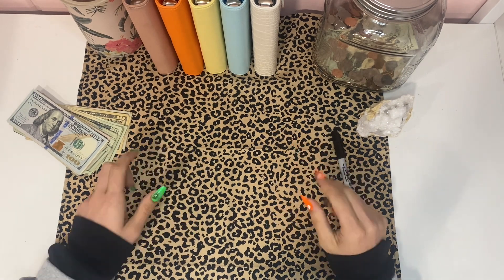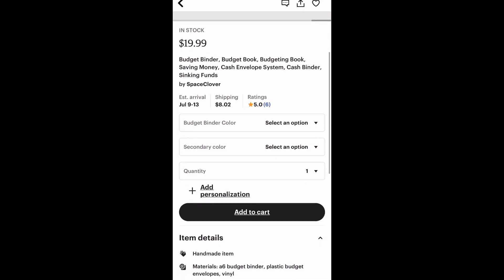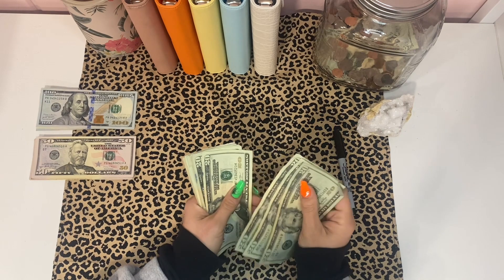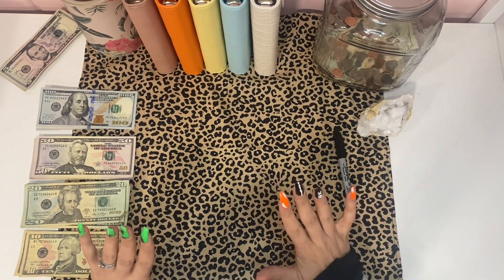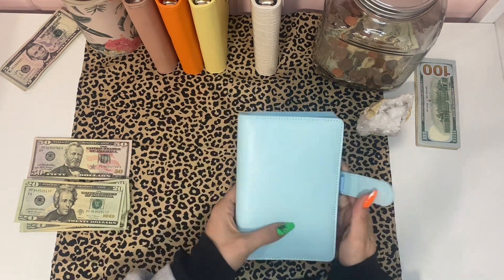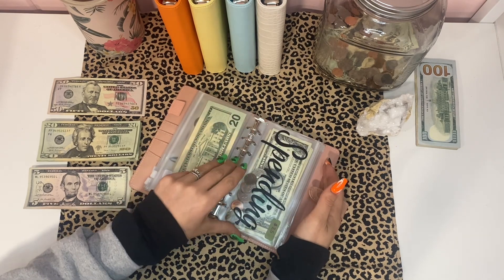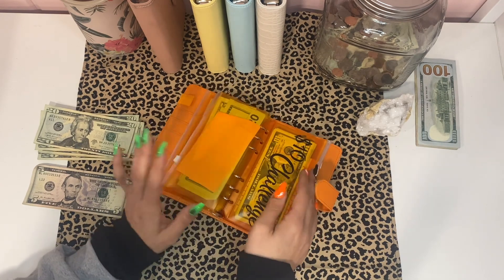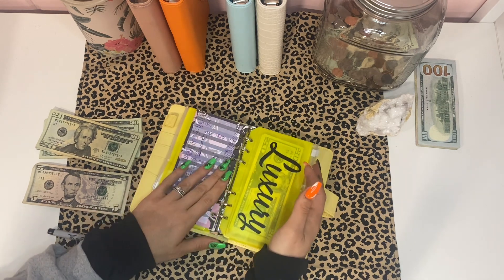Cash Stuffing September/October bonus paycheck, Budgeting, Savings and How I Budget To Save Money.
Saving money is something we all can benefit from. Even putting away 1$ at a time will add up. I created this channel to help people budget and and have less stress in life. When you’re Financially prepared things are a little easier. This is how I budget my money it does look different for everyone.
I have been doing this system for over 10 years now. Ever since I became a bartender I would put cash away in different envelopes so I didn't overspend. This is how I'm able to have minimal bills and buy most things in cash. I paid for college in cash this way.
Whether you're just starting this journey or you been doing it for years let me know how it's helped you.

GARDENING VIDEOS COMING SOON!!

code=VMBBWG

Etsy shop